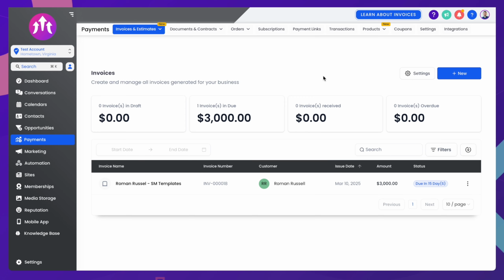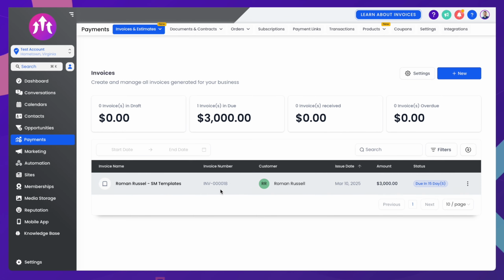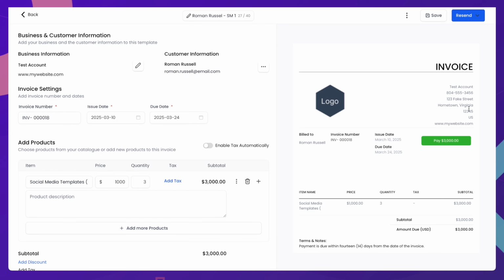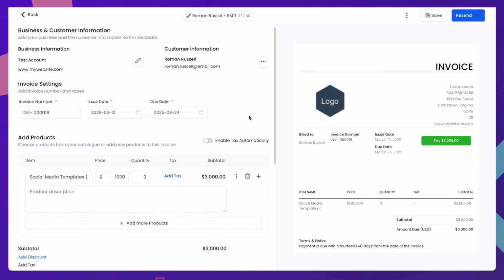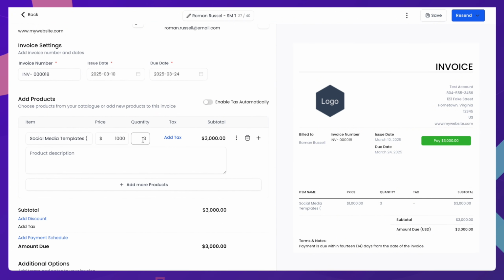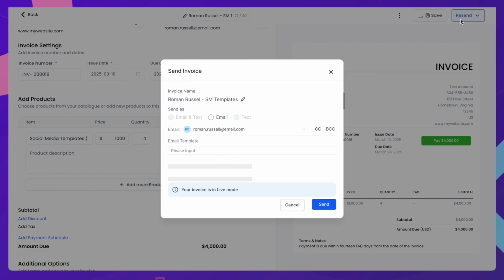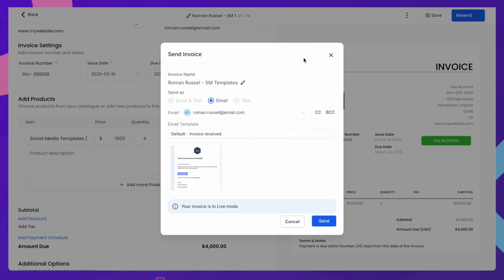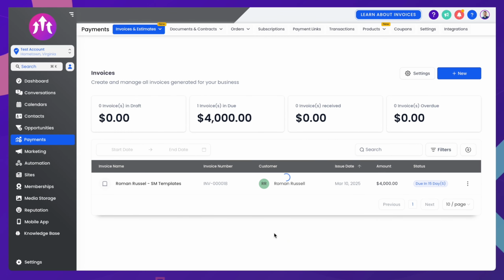UPDATE - Edit Invoices - Full Scope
Editing invoices is now easier than ever before!

Nothing is set in stone with our new invoice editing options. Easily edit and amend any open invoices and send the new versions directly to your customers.